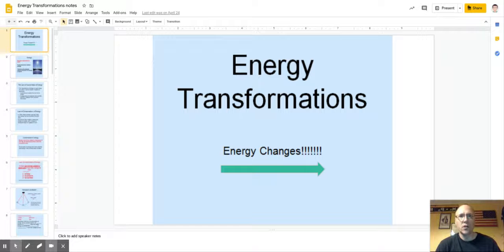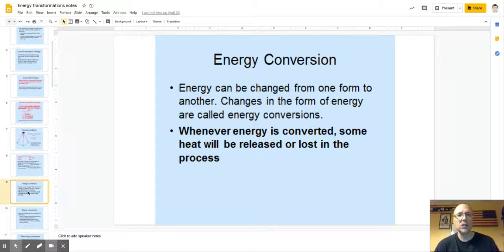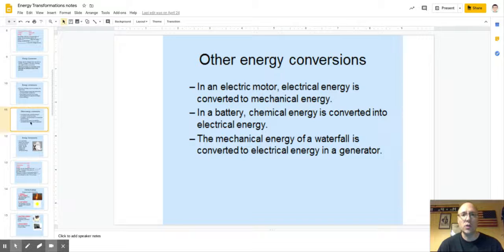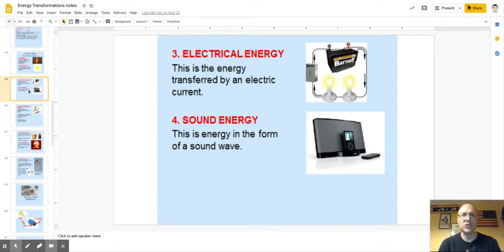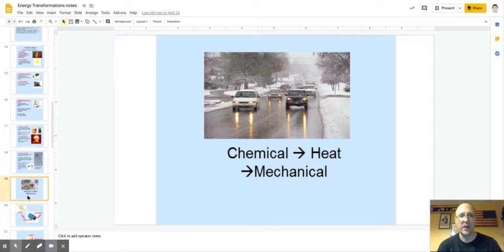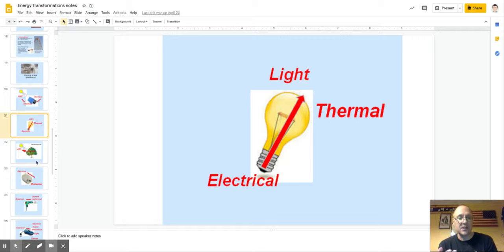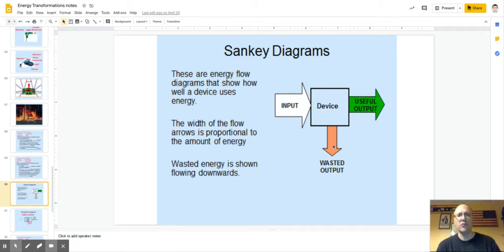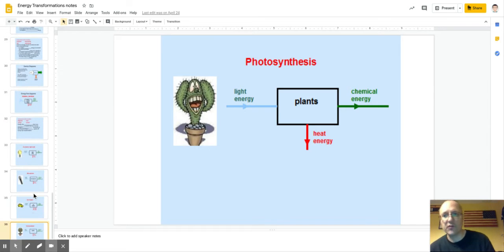Energy Transformations notes - Google Slides